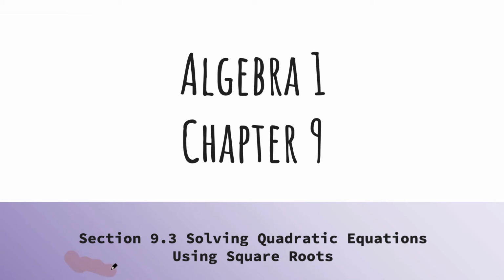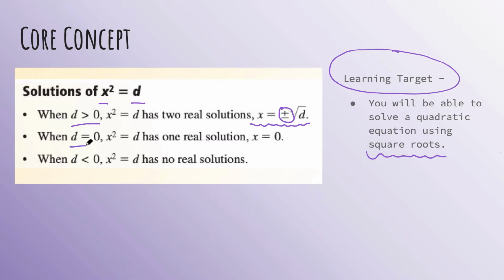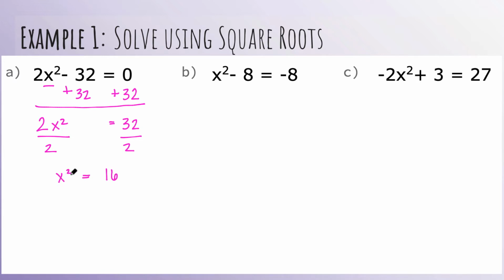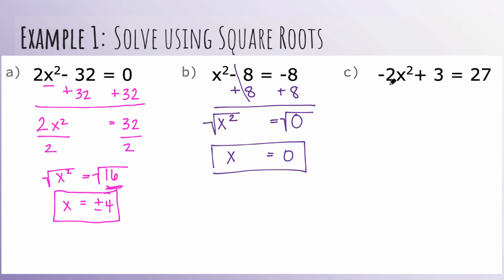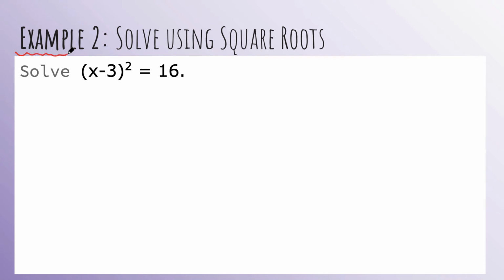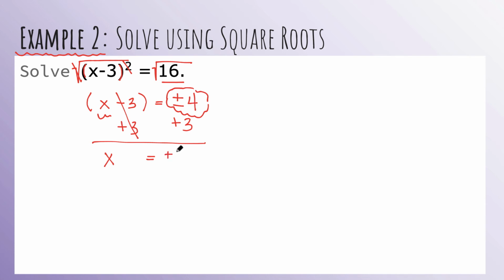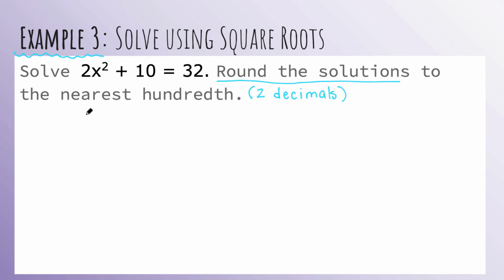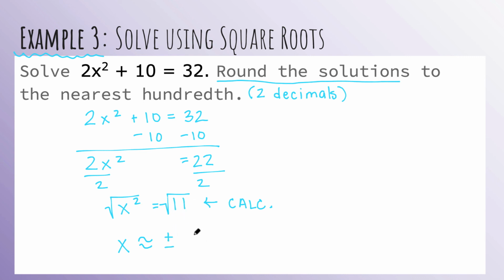Alg 1 Sec 9.3